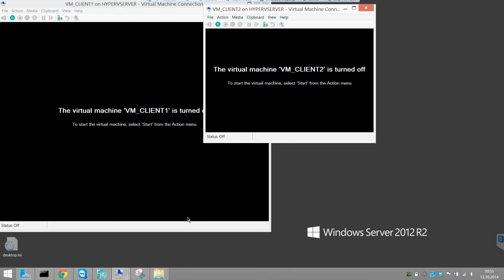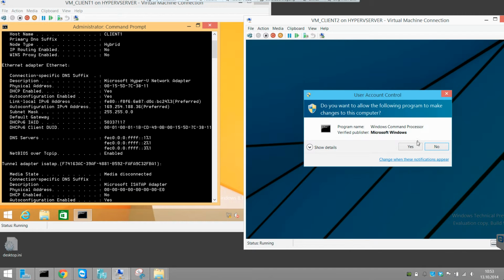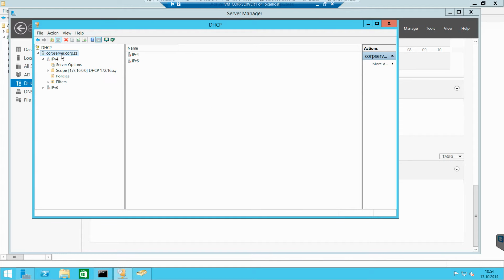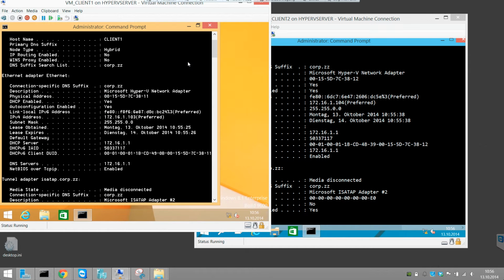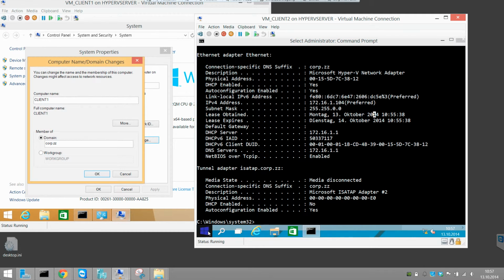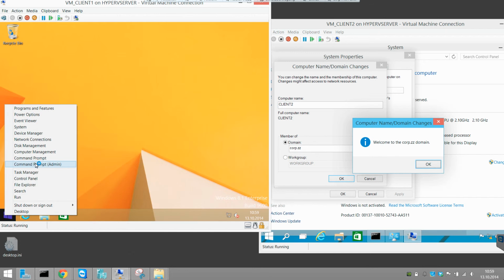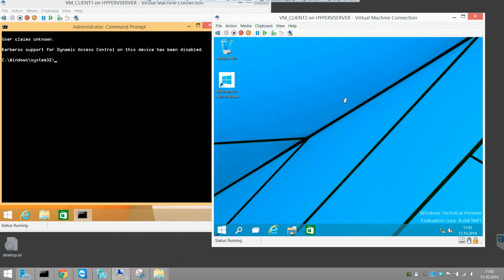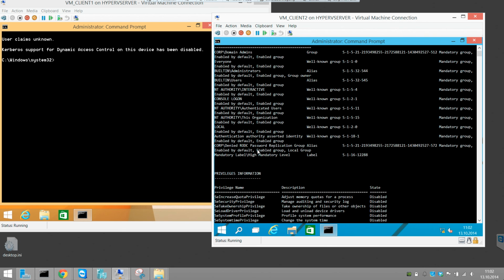Windows Server 2012 R2 - Part 15 - Active Directory - Part 5 Domain Join